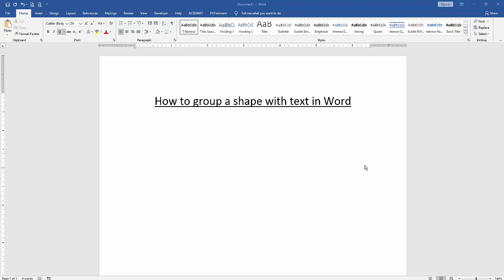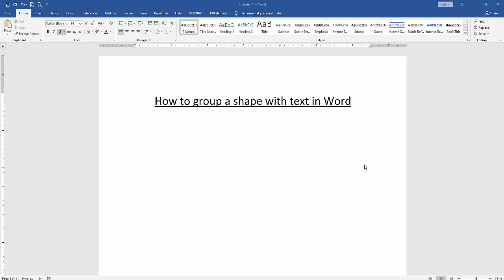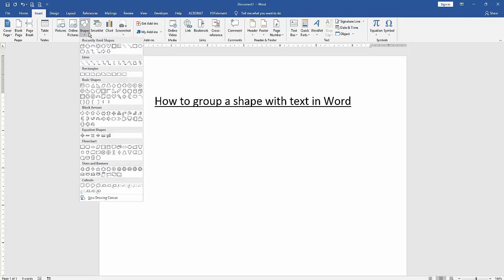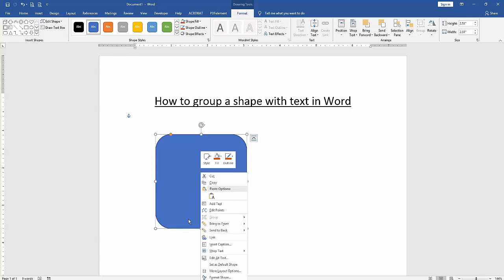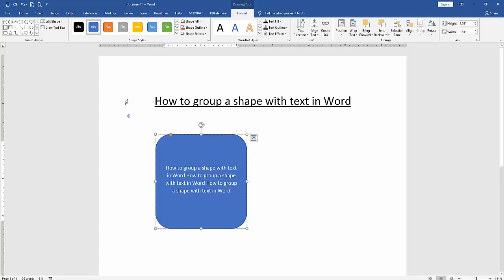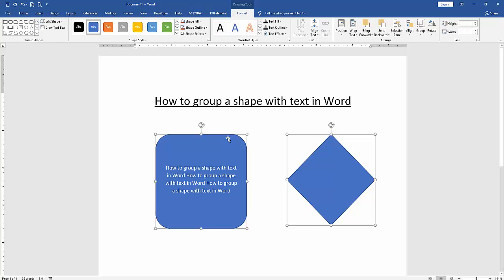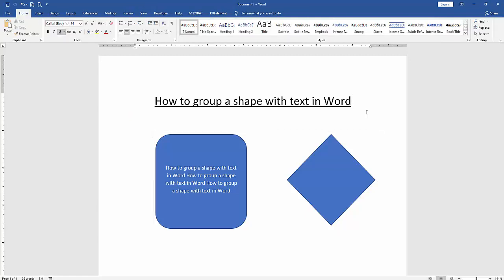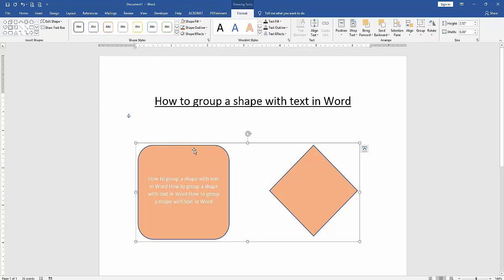How to group a shape with text in Word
Assalamu Walaikum,
In this video I will show you, How to group a shape with text in Word. Let's get started.